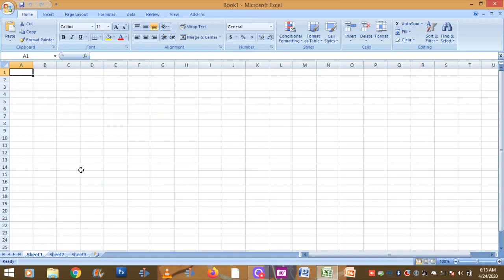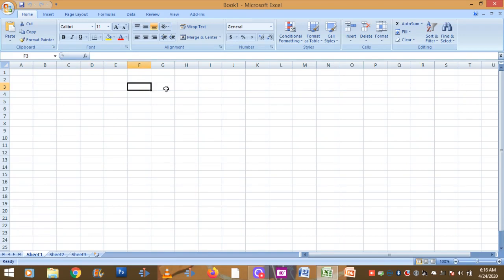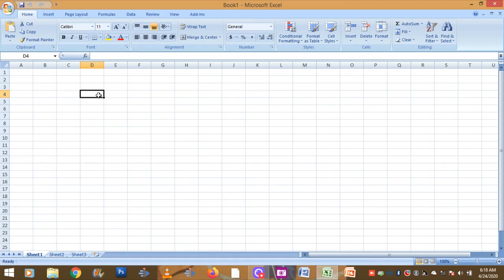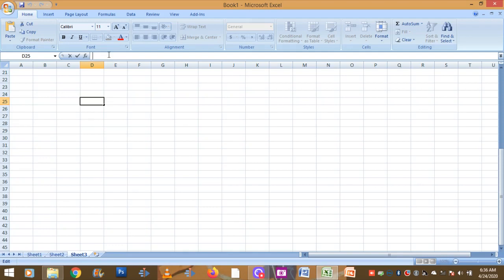What is Microsoft Excel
To  know about Microsoft Excel for beginners.